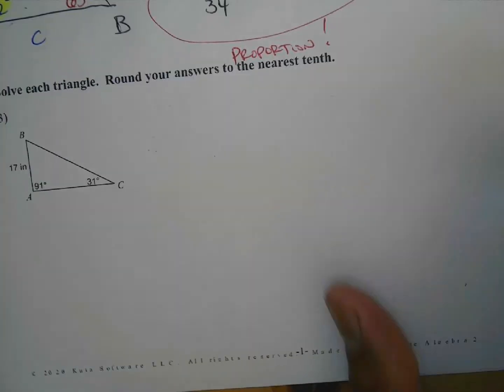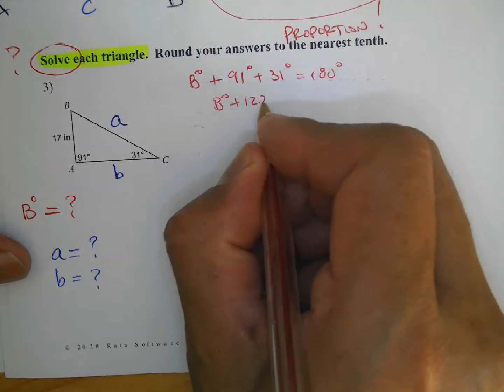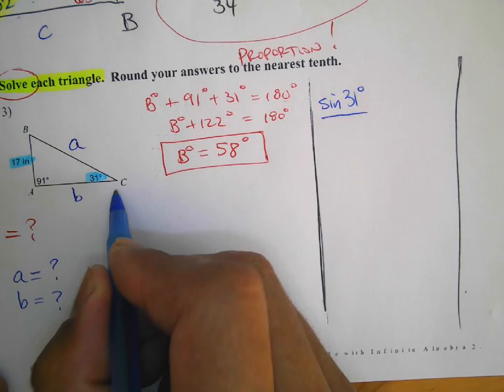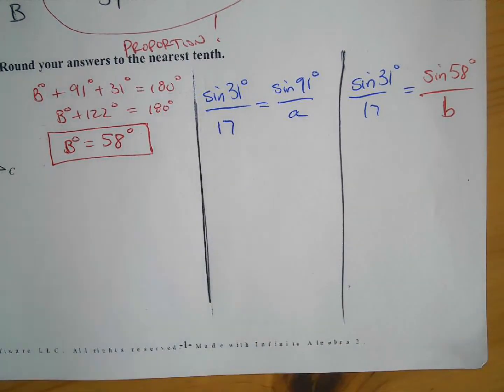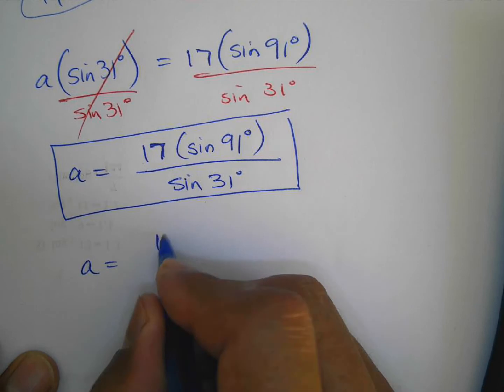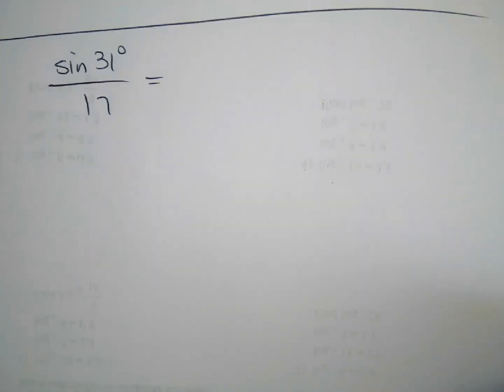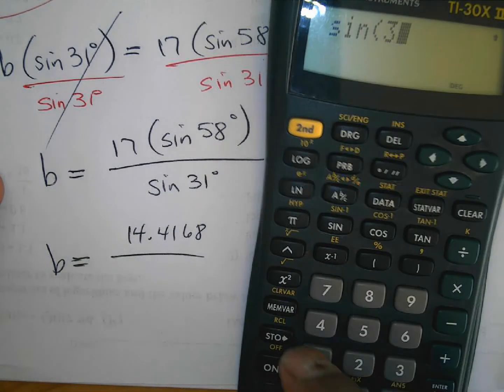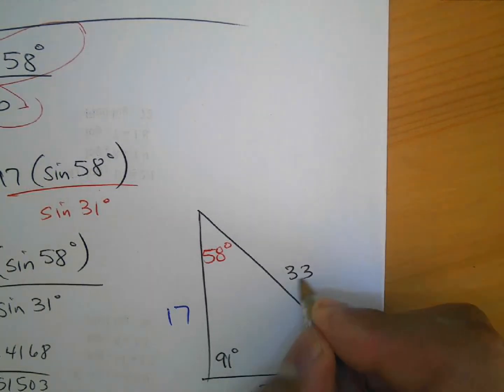Pre Calc Law of Sines video 3